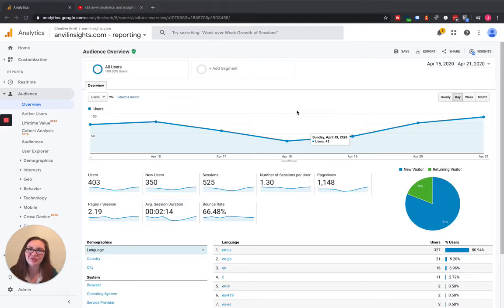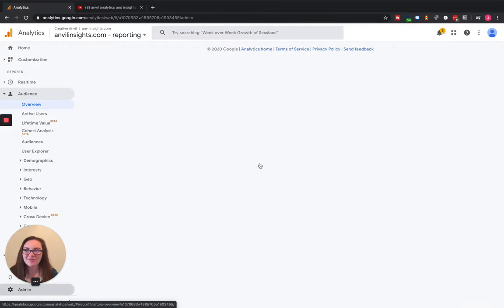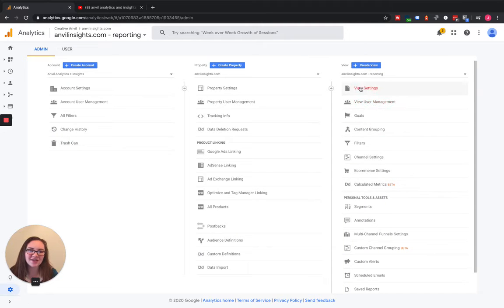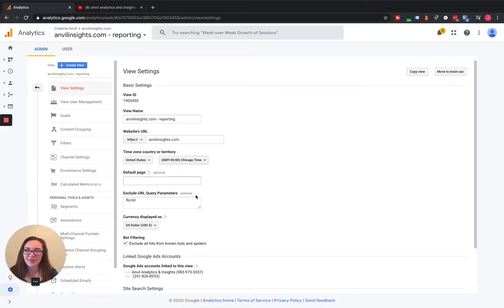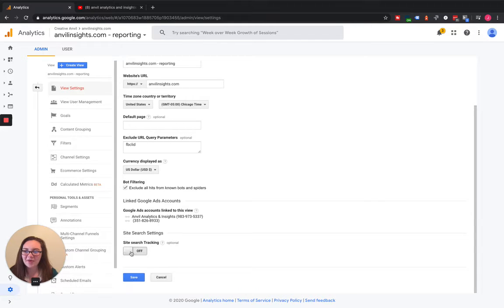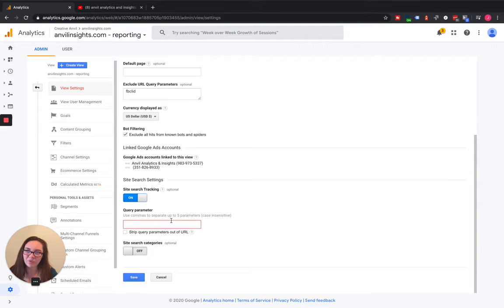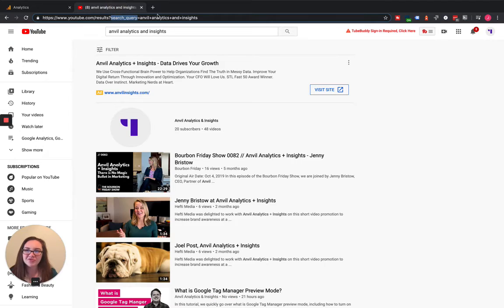How to Set Up Site Search in Google Analytics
You can uncover so many valuable insights from understanding what users are searching for when they come to your site. In this tutorial, we will show you how to set up site search in Google Analytics so you can capture all of the search terms users are searching on your site. This data can reveal what information users are struggling to find, ideas for future content pieces, and in some cases the user's purpose behind coming to your site.